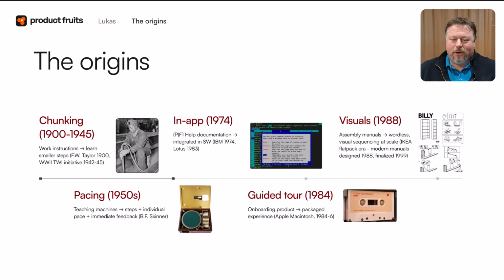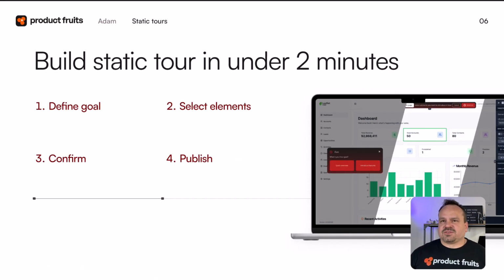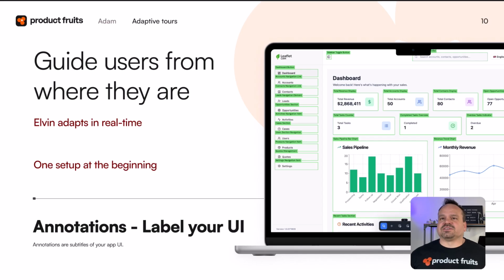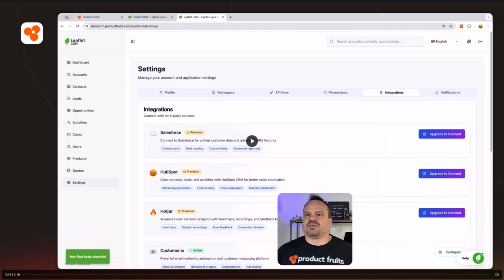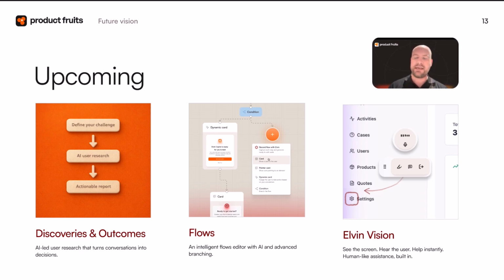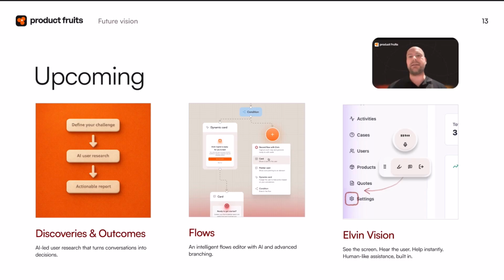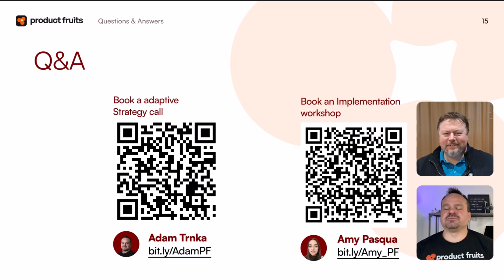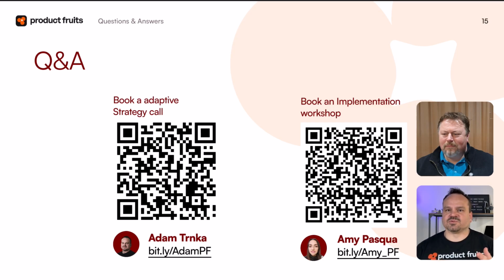Product Fruits Webinar 11th February 2026 - Product Tours in 2026 (recording)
How to build Adaptive tours that react to user behavior
Our solution engineer Adam Trnka, and content analyst Lukáš Erben will guide you through:
- How has the product tour concept changed
- What is considered "best practice" today
- New ways to build tours in Product Fruits
- Adaptive tours - personlised dynamic guidance
- The next big things: Discoveries & Outcomes, Flows, Elvin Vision
- Plus an extensive QA